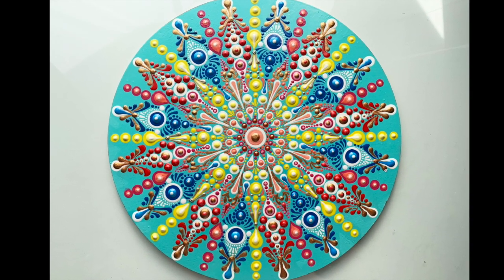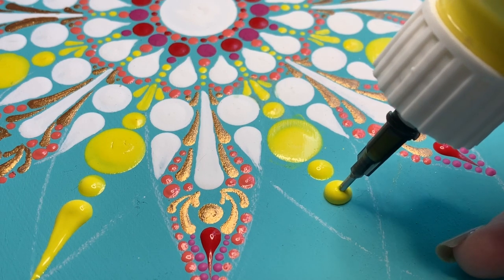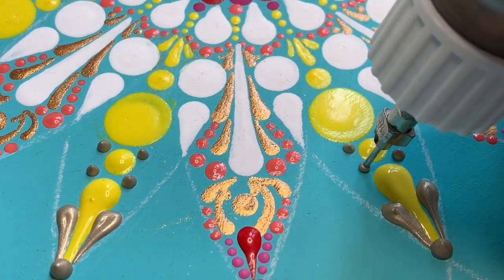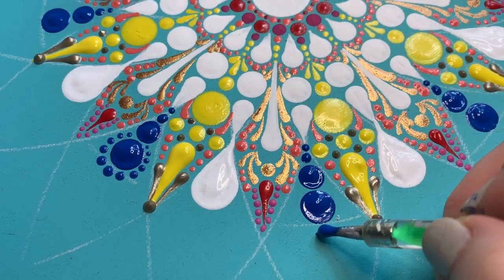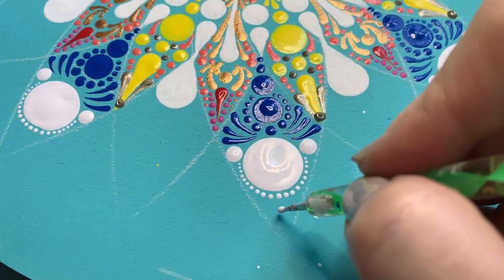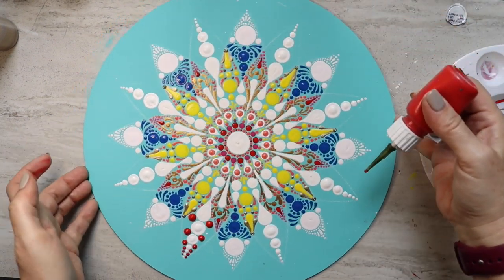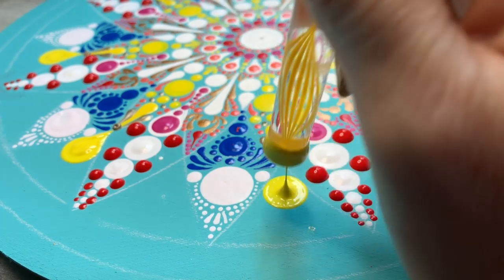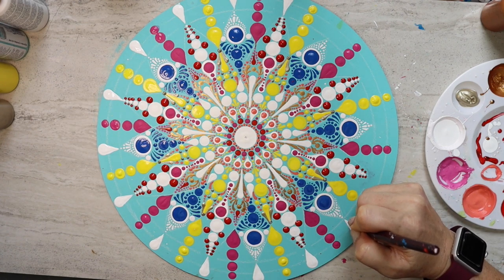Lotus Dot Mandala Painting Tutorial - Part 2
Lotus Dot Mandala Pattern Tutorial - Part 2 of 3

This video will show you how to paint this cheery & colorful dot mandala painting using a few different methods. I'll show you various techniques to create this painting using two different paints from DecoArt. The DecoArt Americana liquid paints work beautifully with standard dotting tools, while the premium paints are a medium body paint that will create puffy, 3D, puffy dots that add height and texture to your work.

This one is a FUN ONE! I give you full permission to recreate this design in any way you'd like.

Visit The Dotting Center on Etsy to shop for dotting tools, kits & stencils to get started!

No part of this video, may be used without explicit written permission from Rachel Keough.

| PAINTS USED |

DecoArt Chalk Finish Medium (to make any paint a chalkboard paint) .

DecoArt Americana (liquid for flat dots)
Coastal Waters (base coat)
Royal Fuchsia
Coral Blush
Titanium White

DecoArt  Americana Premium Acrylic Paints (medium body for puffy dots)

Cadmium Red Hue
Cerulean Blue
Titanium White
Primary Yellow
Pale Gold

DecoArt Americana Decor Metallics

I receive a super tiny commission when products are purchased through links posted on my videos. The products are the same cost if you purchase through these links or straight from Amazon. Thanks again for supporting my channel.